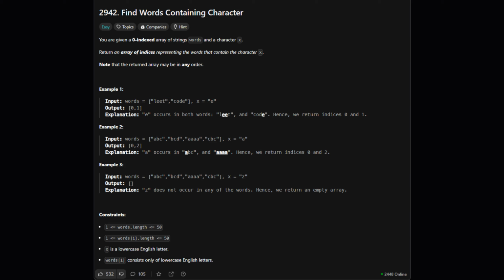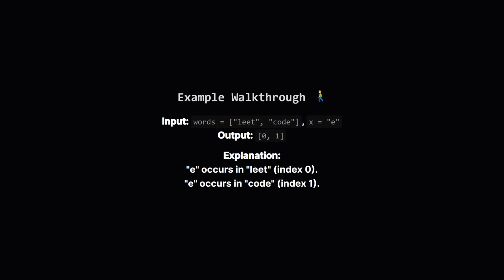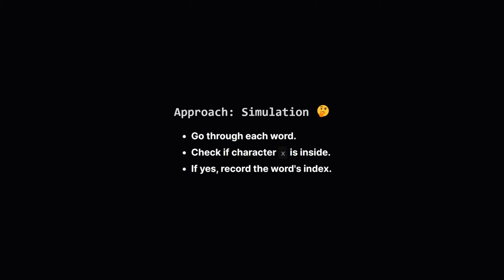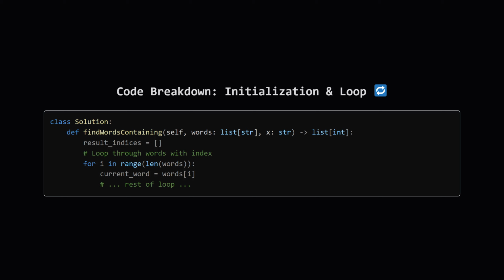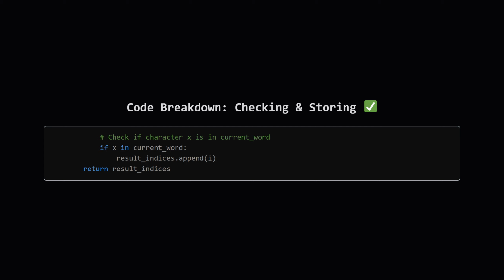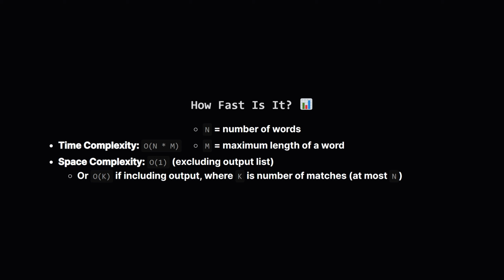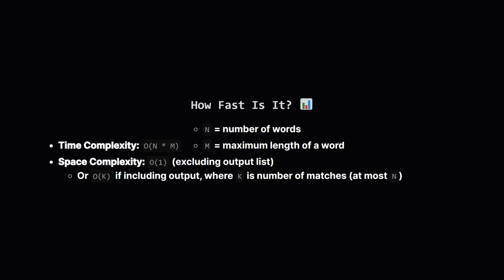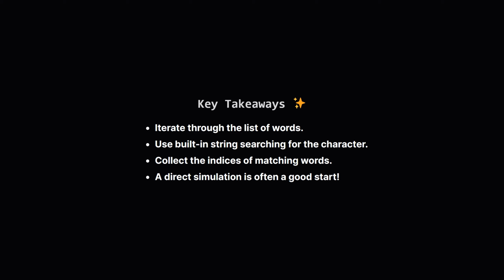2942. Find Words Containing Character | Leetcode Daily - Python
Dive into LeetCode problem 2942: Find Words Containing Character! In this tutorial, we break down the problem statement, walk through a clear example, and develop a straightforward simulation approach. You'll see a Python solution explained line by line, followed by an analysis of its time and space complexity. We wrap up with key takeaways to help you solidify your understanding. This guide is perfect for anyone looking to sharpen their LeetCode skills and understand how to tackle string manipulation problems efficiently.